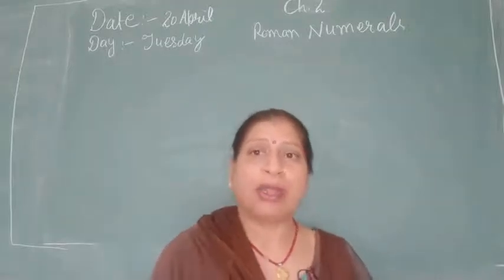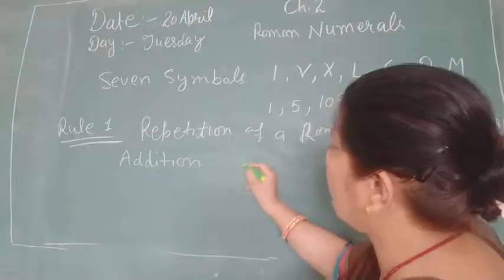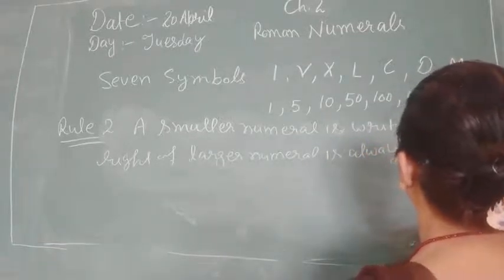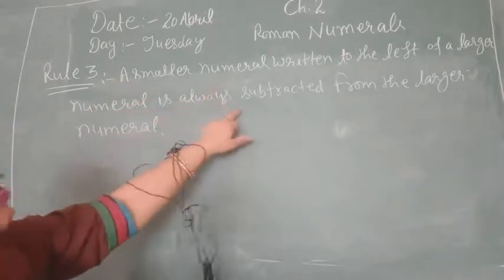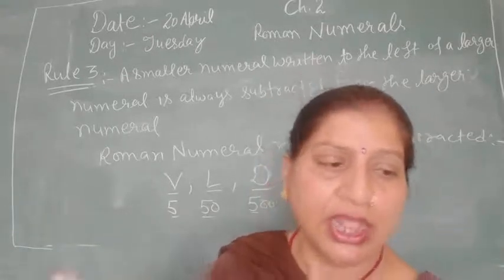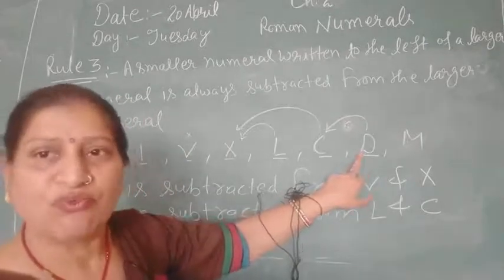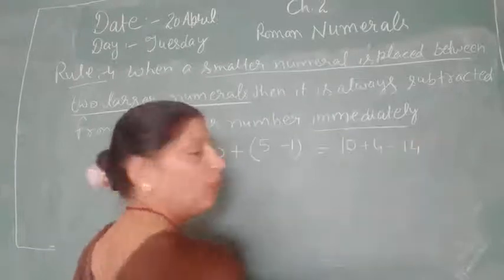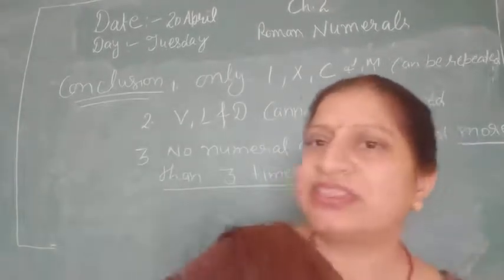Maths chapter 2 Roman Numerals introduction class 5